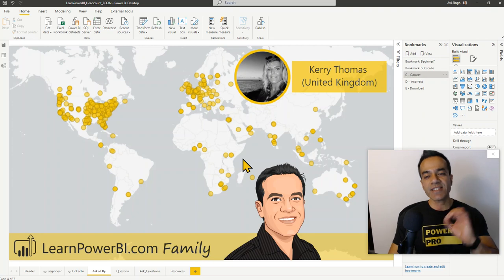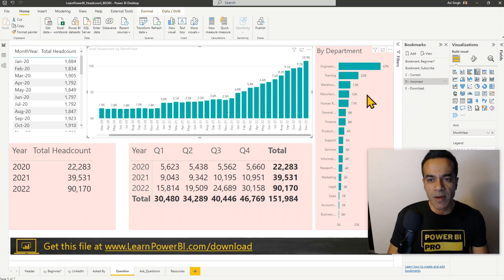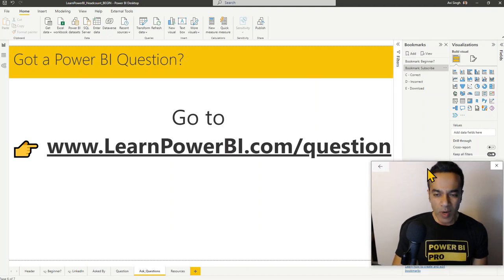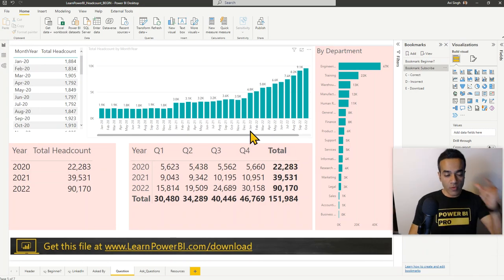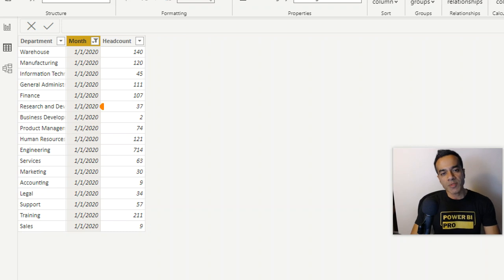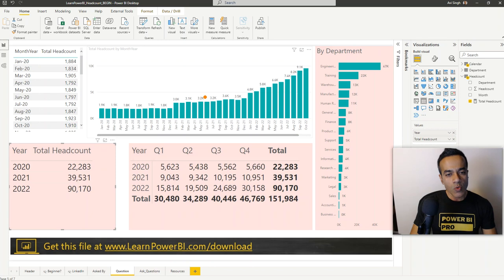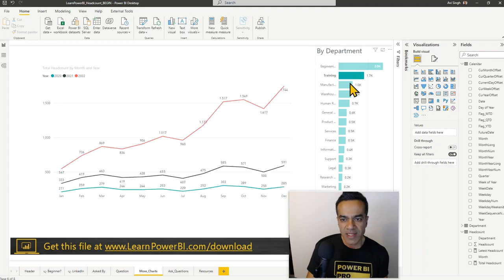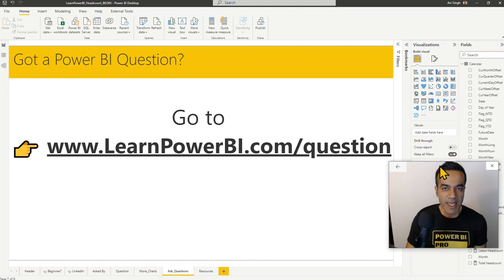Power BI: How to Show Headcount Data 👨‍👦‍👦 for Latest Month 📅(Question & Answer)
👉 Do you have a Power BI Question?
In this Power BI Question & Answer Episode, we cover a question by Kerry Thomas (LearnPowerBI Member): How to Only Show the Headcount Data for Latest Month.

➔ Stuck trying to make a DAX Measure work
➔ Can't get the Query Editor steps right
➔ Visuals are just not behaving! Argh!

==▶️ Video Chapters==
00:00 Question Asked by Kerry Thomas + How to Ask Your Own Questions
02:10 Looking at the Underlying Dataset
03:05 Solution Part 1
06:41 Debugging Broken DAX Formula/Measure
09:47 Solution Part 2
12:43 Reviewing the Final Solution

⚡Power On!⚡
-Avi Singh